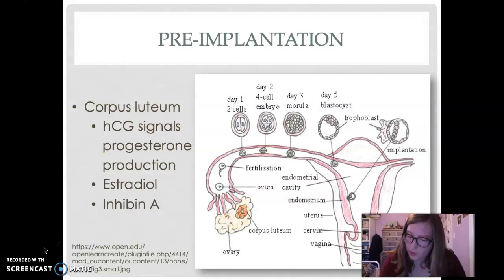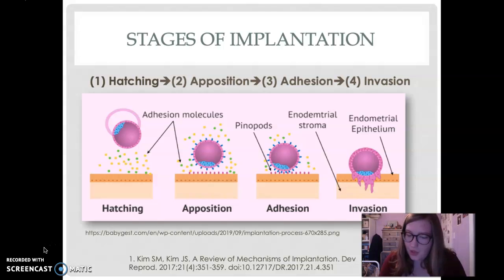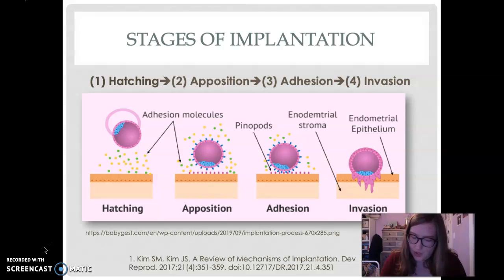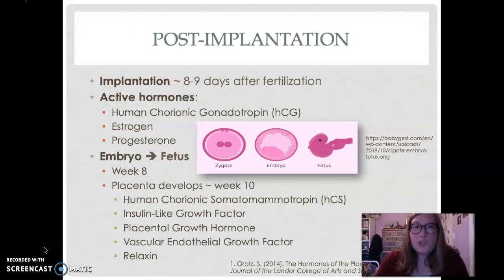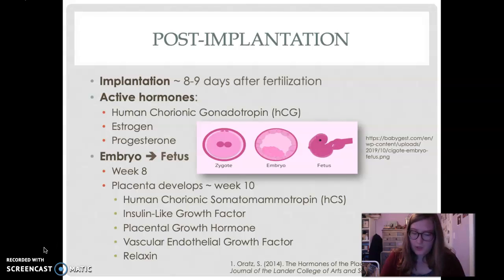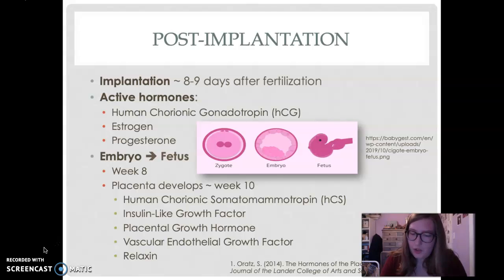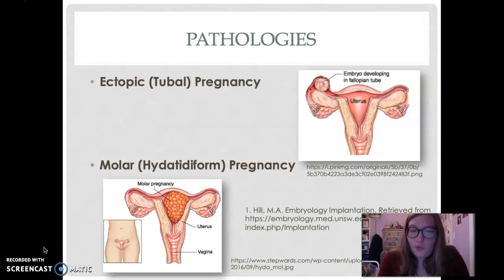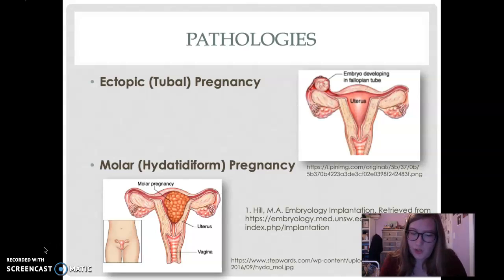PHSL1010: Reproductive System Portfolio Presentation